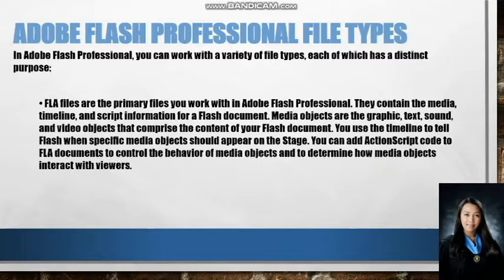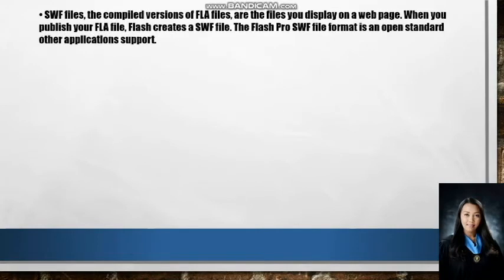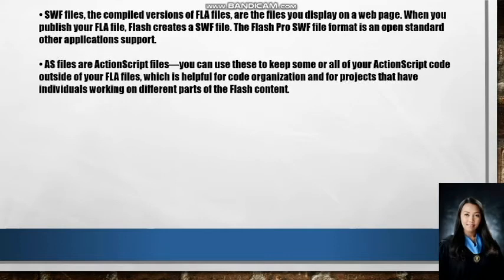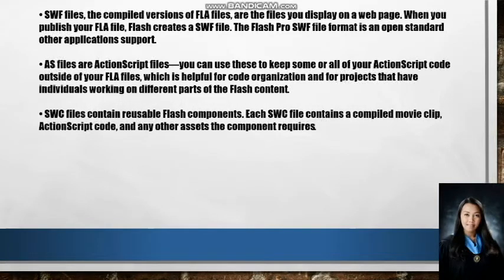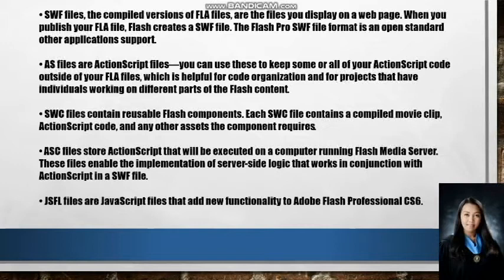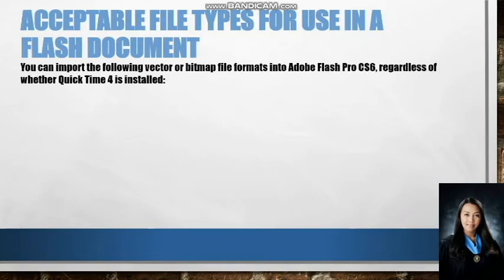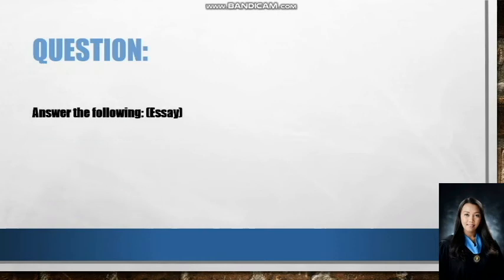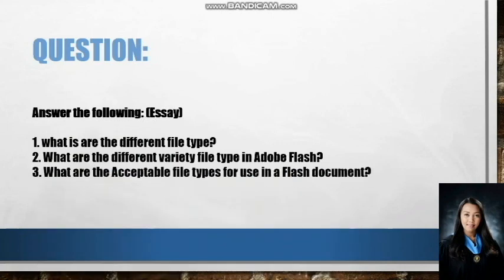L05 Flash Graphic File Types